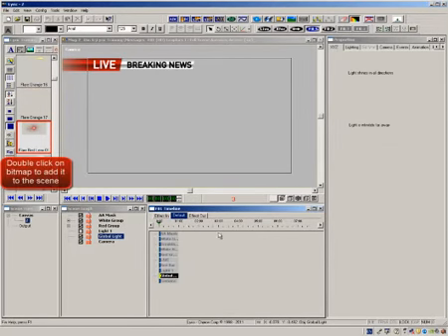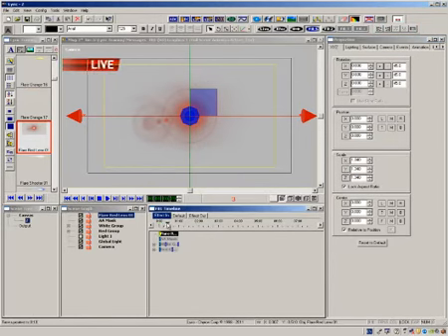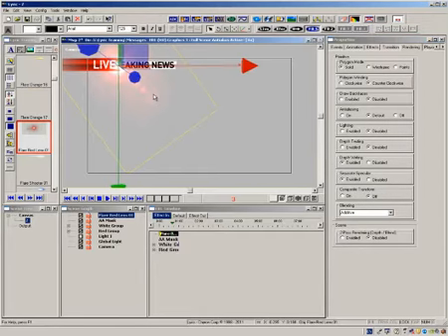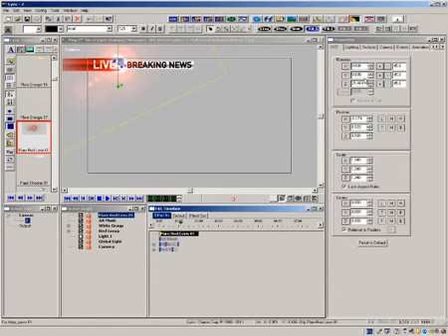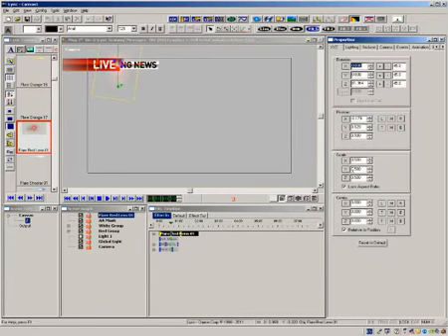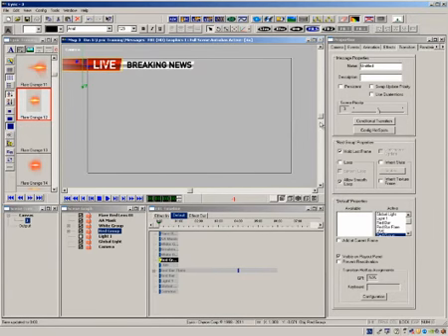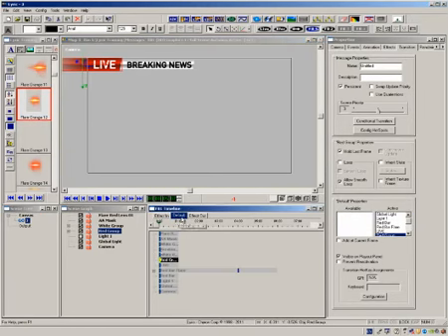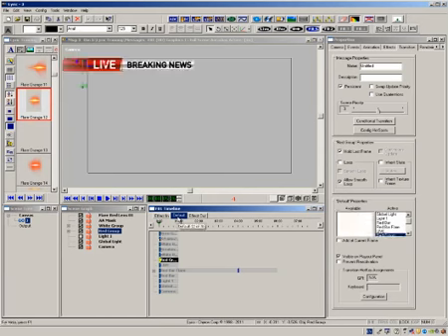LyricX - Tutorial (2011) - Adding Flares and Looping Highlights to the Live Super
In this tutorial, you will learn how to add flares and looping highlights to the Live Super in LyricX!